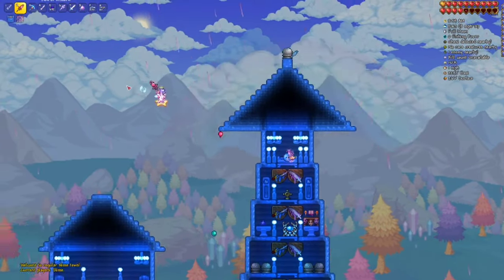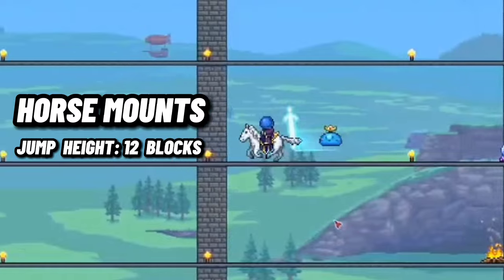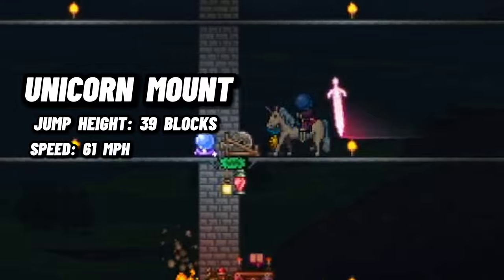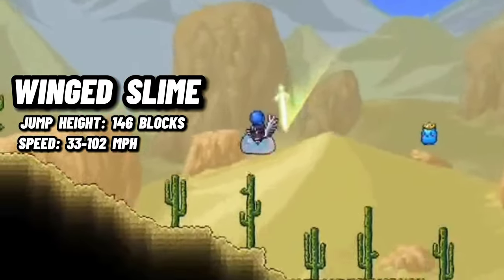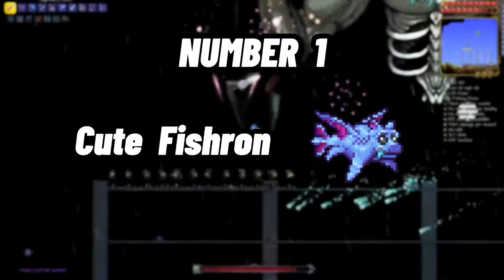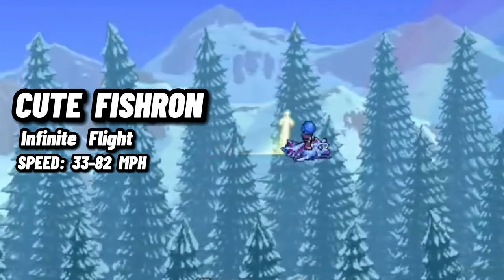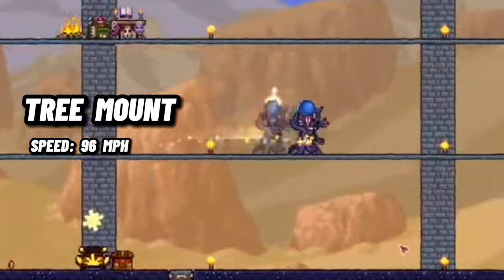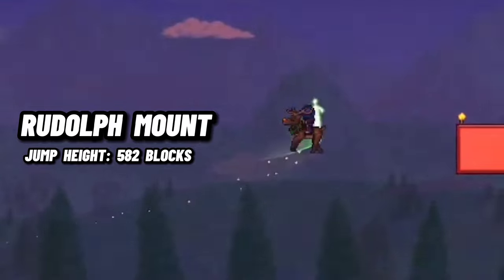The TOP 5 BEST MOUNTS in Terraria (1.4)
Terraria's mounts all have amazing designs, with them each having their own specific stats to go along with them. It can be confusing to know which mount to choose in terraria, so in this video we take a look at terraria's TOP 5 BEST MOUNTS as of terraria 1.4. Make sure to like and subscribe to see more terraria content like this in the future

MY TERRARIA SERVERS
I also run Terraria servers which run 24/7, and haves for both mobile and PC. To join, look in the "Terraria server" category on my discord